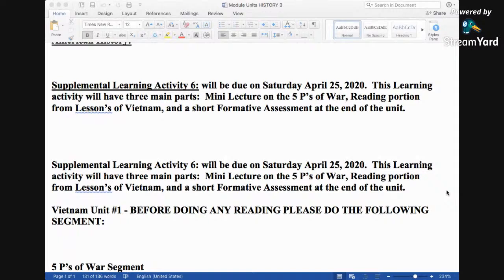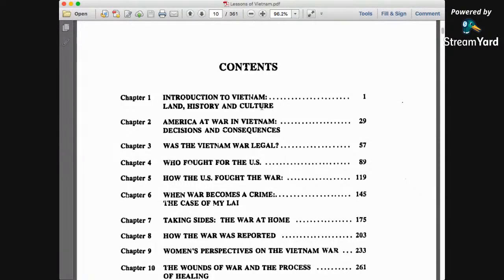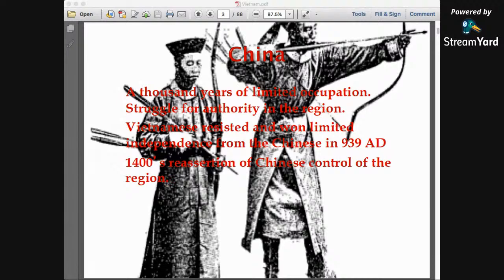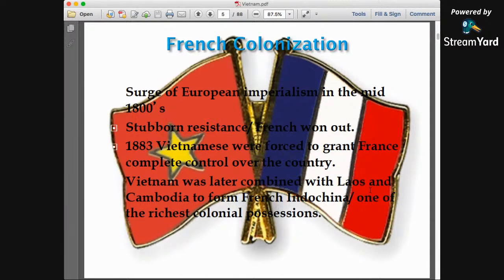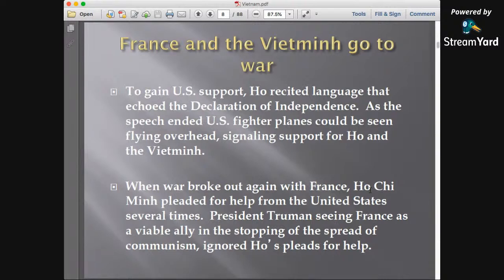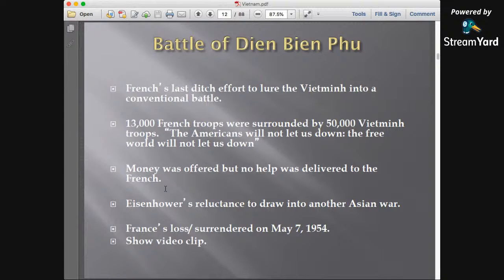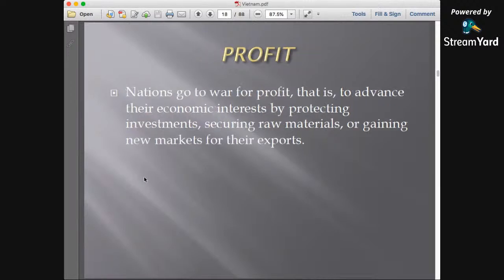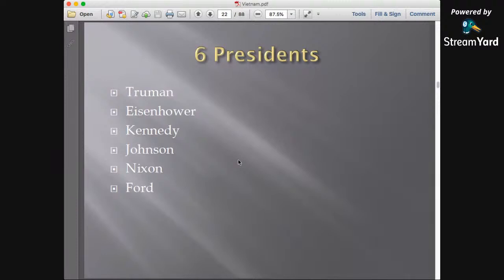Vietnam mini lecture 1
Supplemental Learning Activity 6: will be due on Saturday April 25, 2020.  This Learning activity will have three main parts:  Mini Lecture on the 5 P’s of War, Reading portion from Lesson’s of Vietnam, and a short Formative Assessment at the end of the unit.

Vietnam Unit #1 - BEFORE DOING ANY READING PLEASE DO THE FOLLOWING SEGMENT:

5 P’s of War Segment

Define the following in your own words.

Power
Prestige
Principle
Profit
Protection
READ PAGES:  11-27

Lessons of Vietnam-1.pdfPreview the document

MINI LECTURE:  SLIDES 1-21